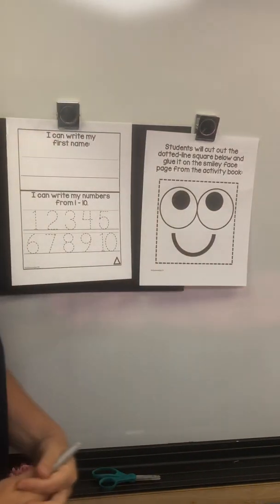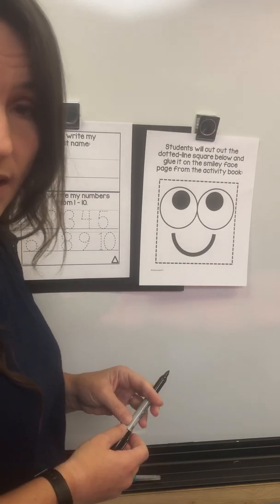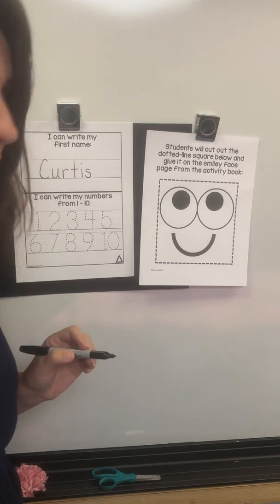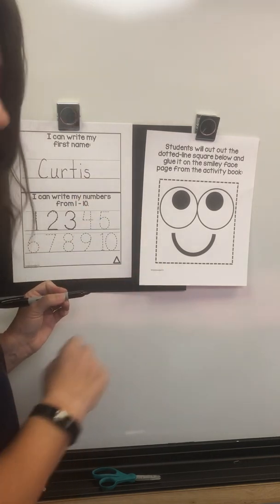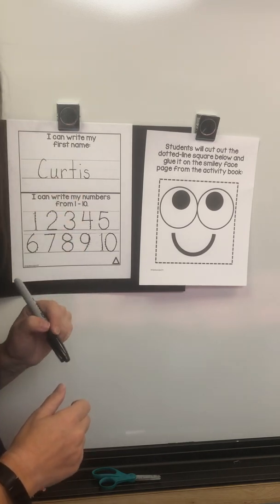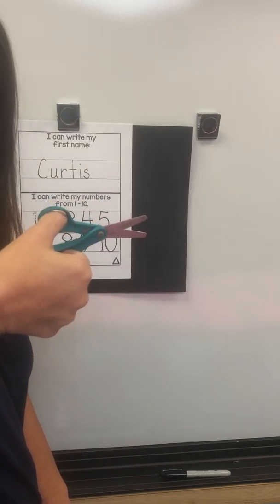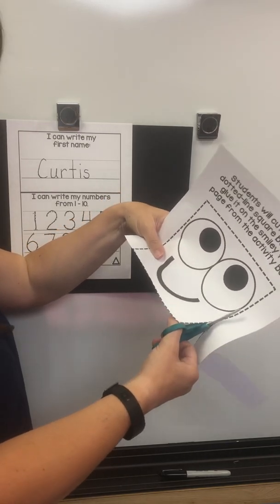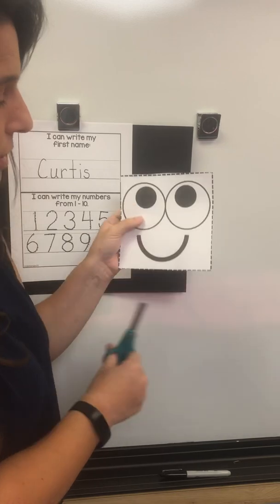Count name cut